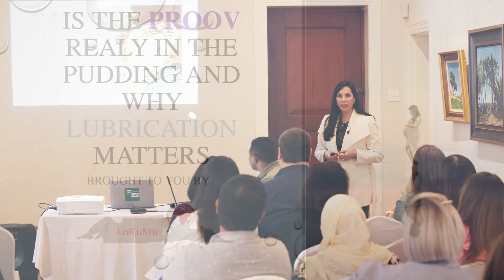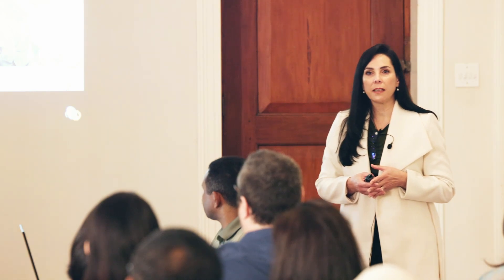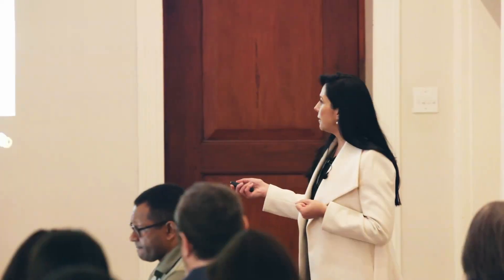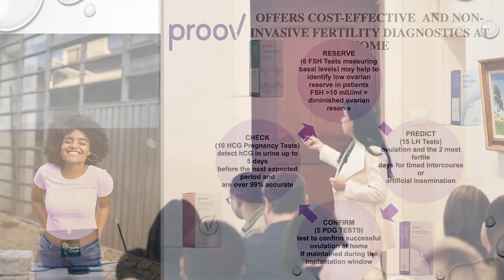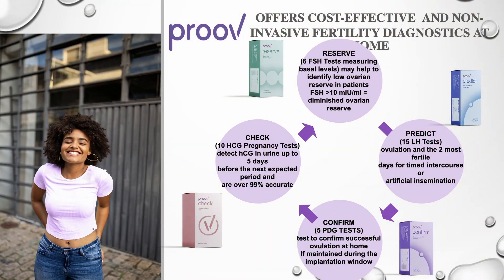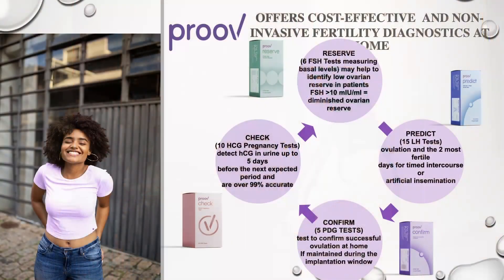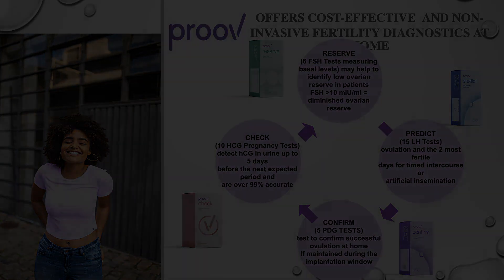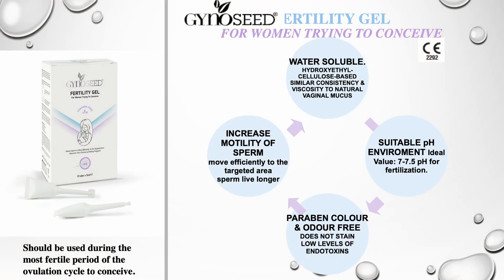is the Proov really in the pudding? and why lubrication matters.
is the Proov really in the pudding? and why lubrication matters - presented by Lorinda from Lorimer